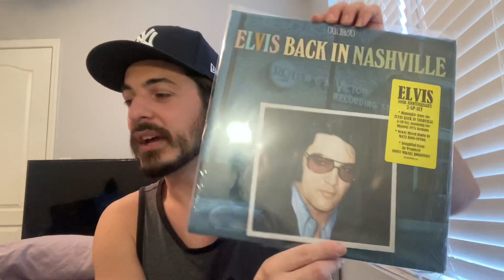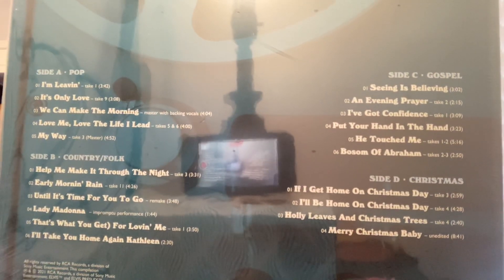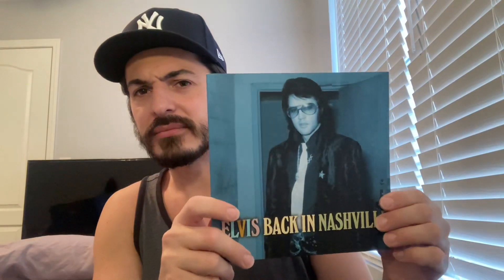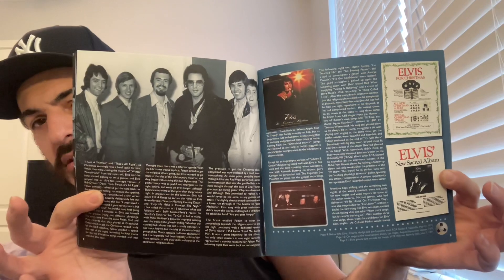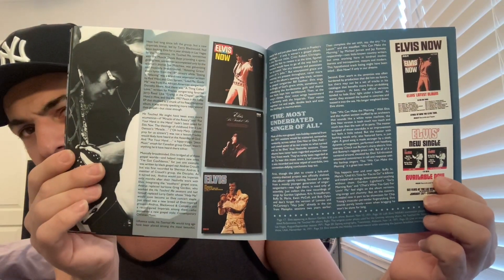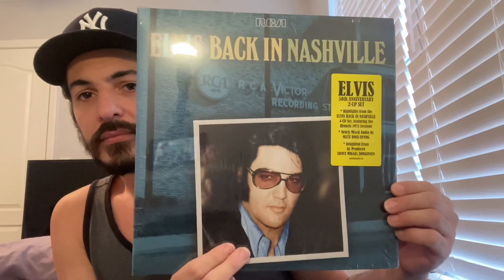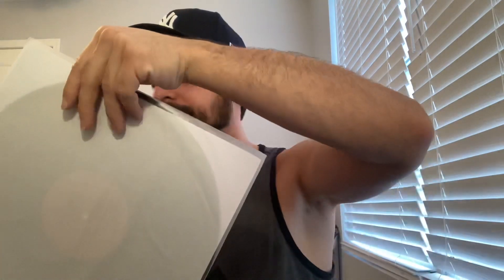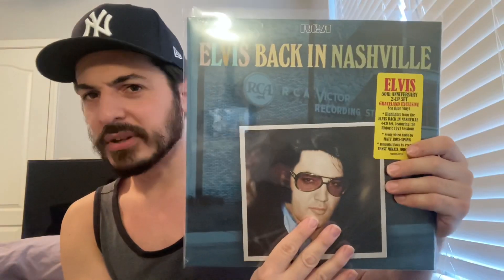Elvis Presley Unboxing! “Elvis Back in Nashville” Releases! LP & CD Box Set